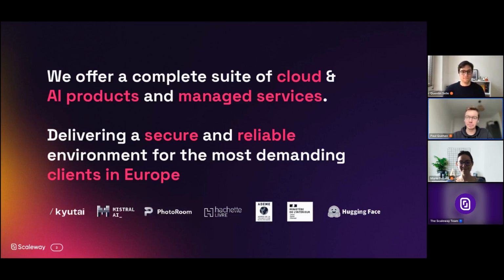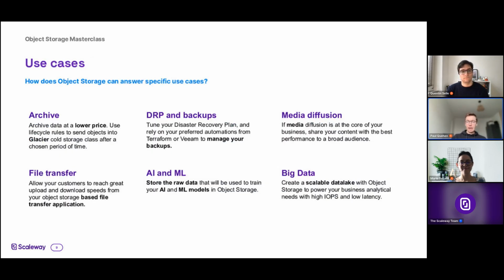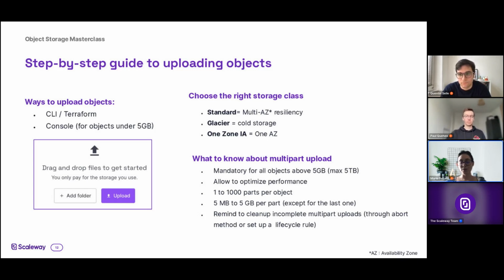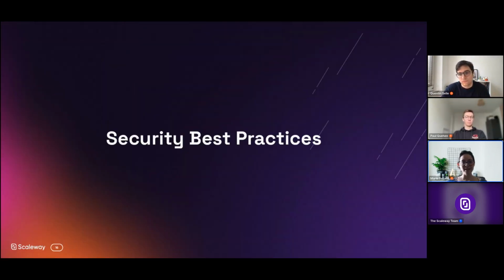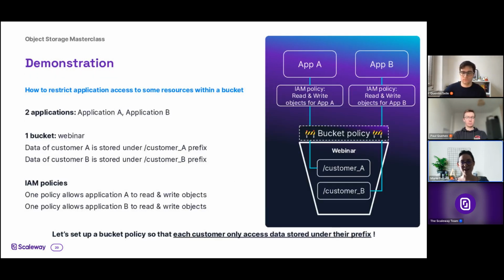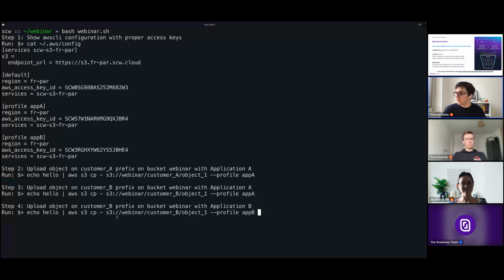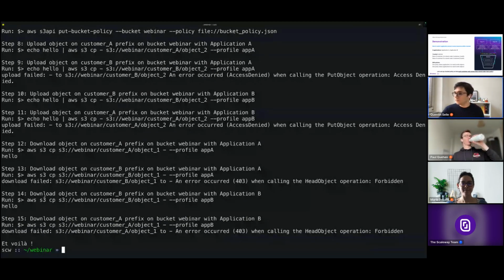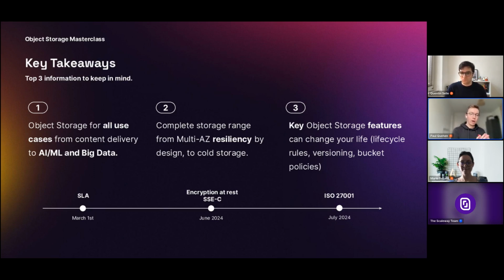Masterclass: Getting started with Object Storage in 30 min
Looking for fresh news or just discover what Scaleway offers about Object Storage services? Join us for a 1-hour masterclass with our Object Storage PM, PMM and Engineer Manager.

In this webinar, Scaleway Object Storage experts will cover:

-Object storage product value: robust quality common ground, security features, multi-AZ by design etc.
-Tutorial: learn how to use granular access management at the resource level with Bucket policy and IAM.
-Short term roadmap: security, console experience and certifications.
Live Q&A